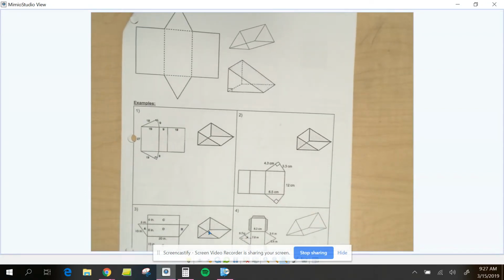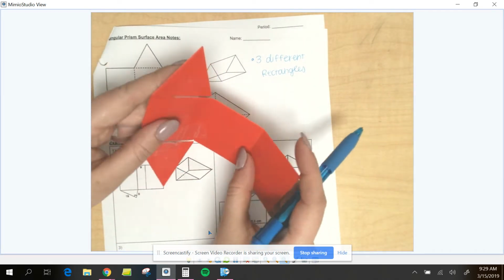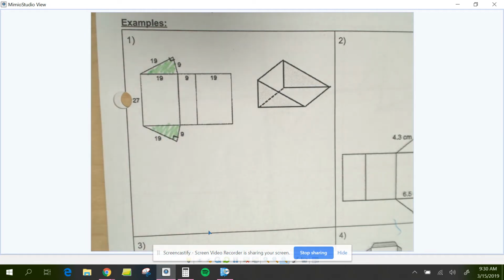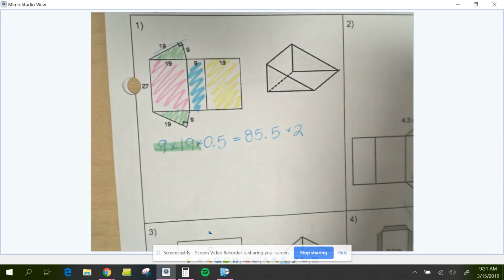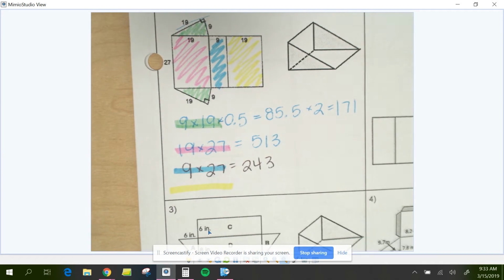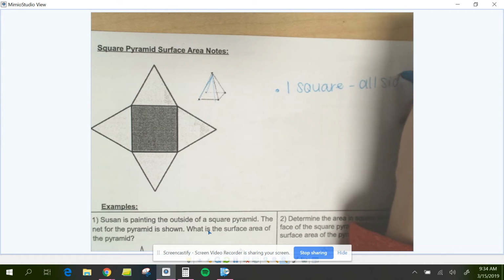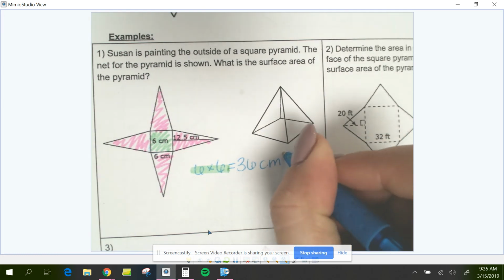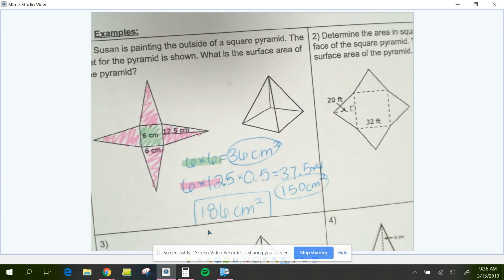ACC Math 6 Video Notes- Surface Area -Triangular Prisms & Square Pyramids